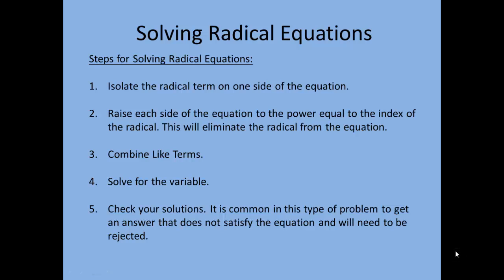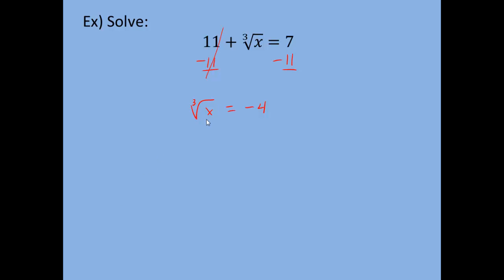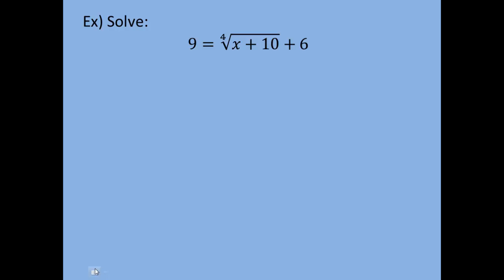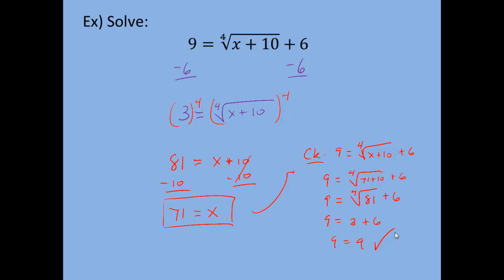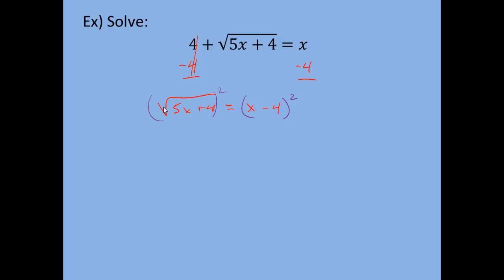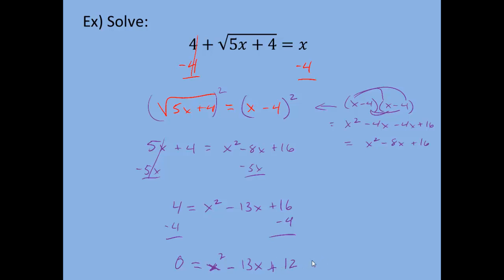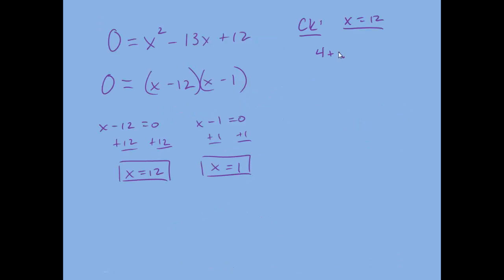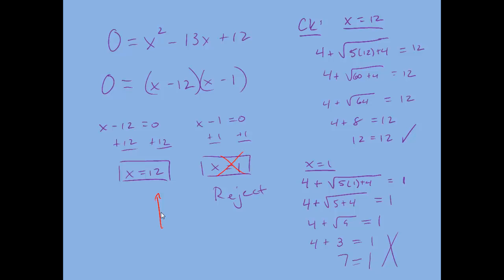Solving Equations with Radicals